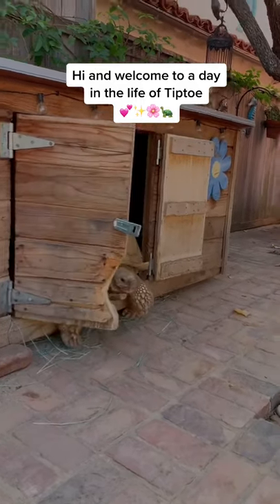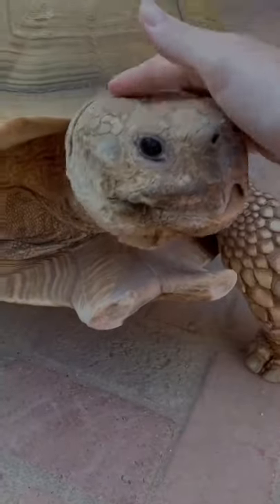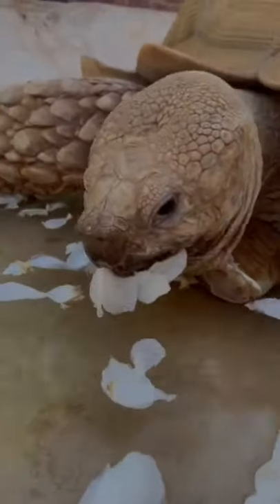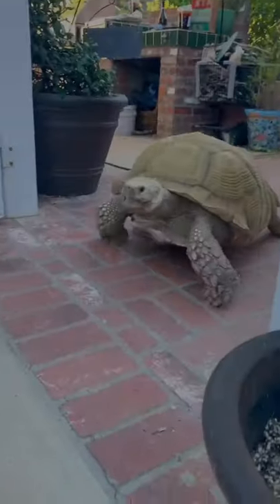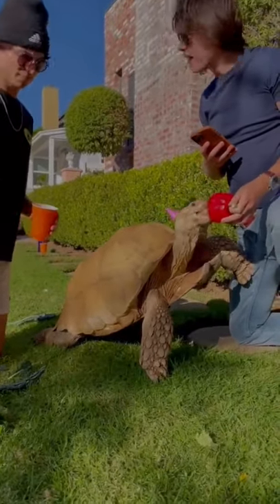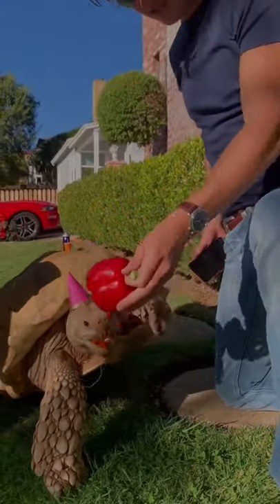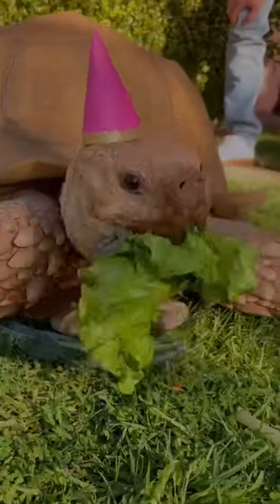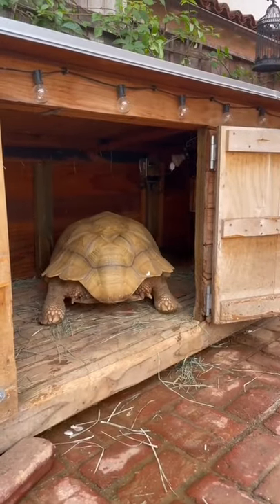Day in the life of Tiptoe🌸🐢💕thx friends cheers to Tiptoe @seanschut69 @jackmartin#@taraswrld#fyp#